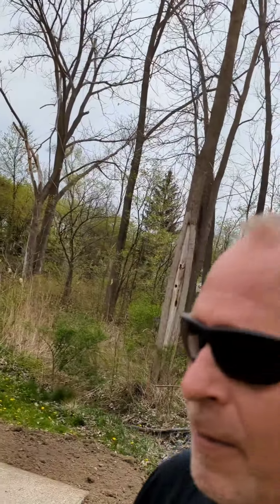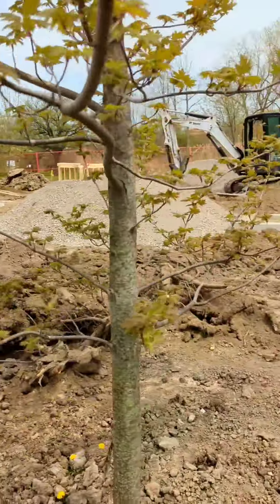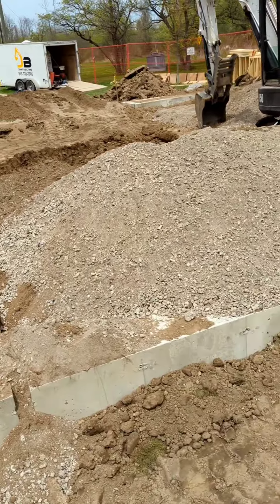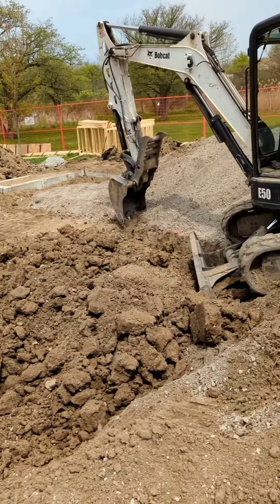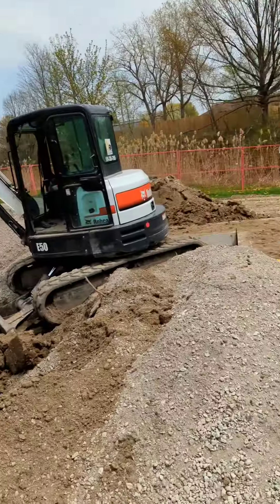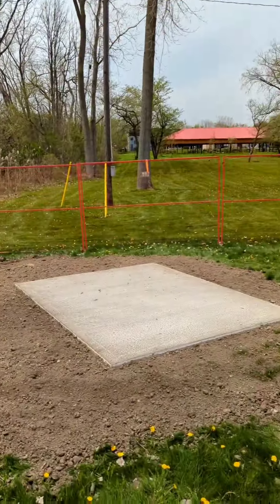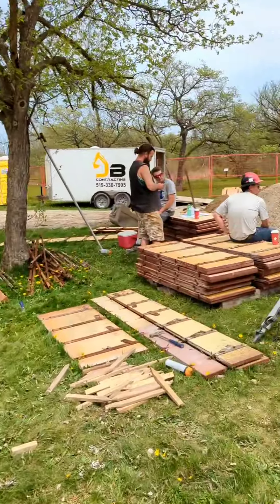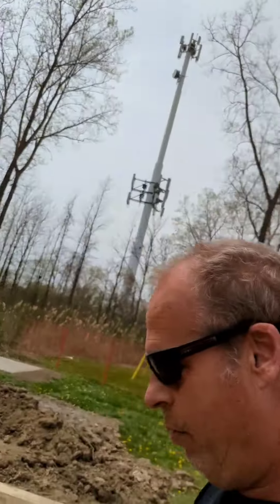Making Progress May 2022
The site excavation is underway!

Trade Partners:
JB Contracting